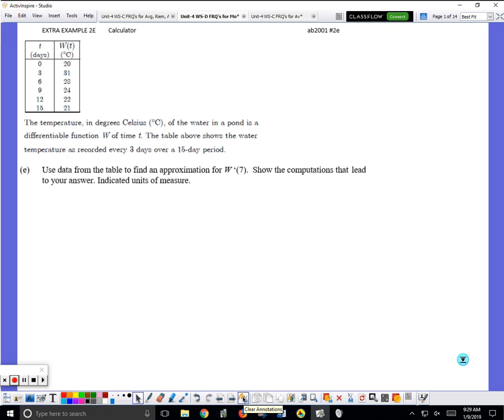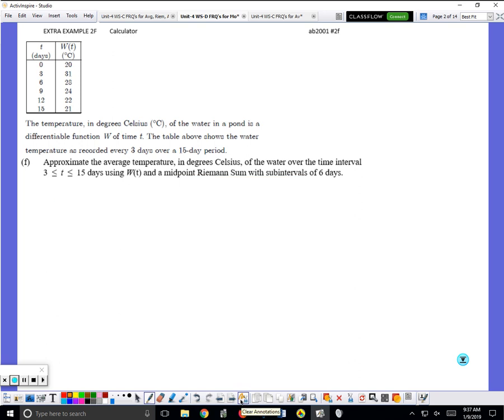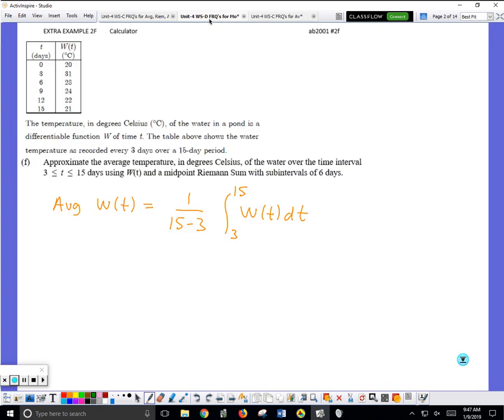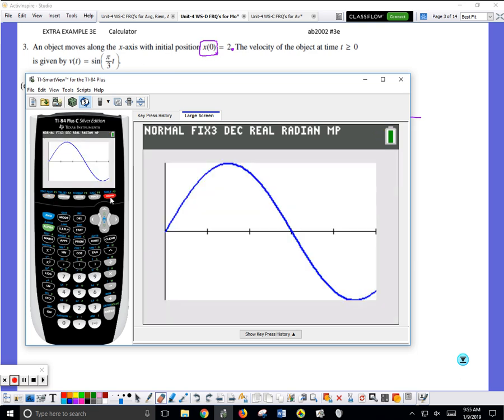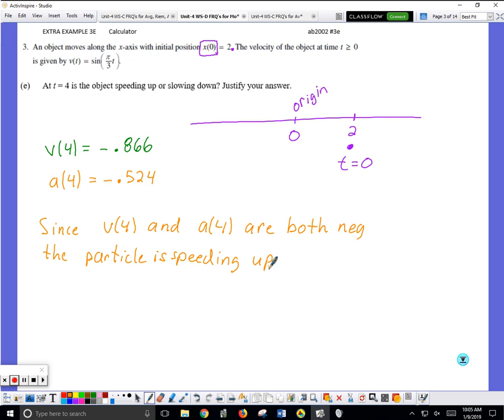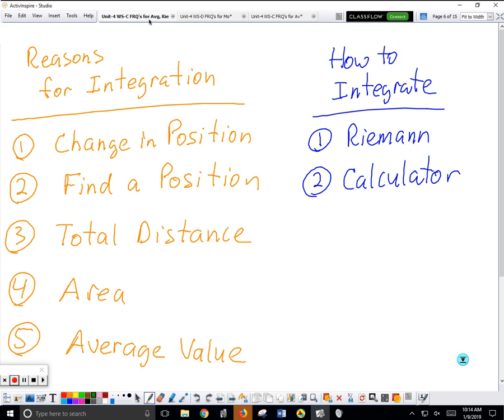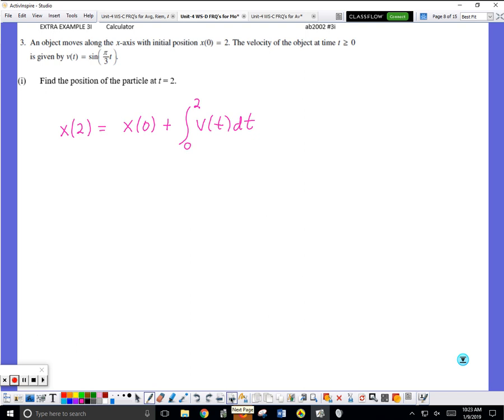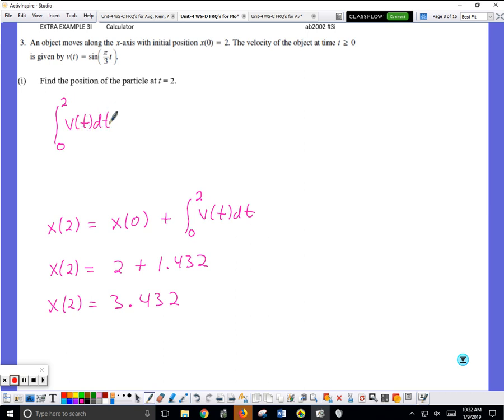Day 8 Motion, Distance, Speed, fnDeriv, f'3 approx Wed 09 Jan 2019